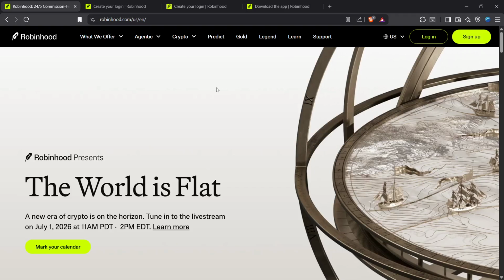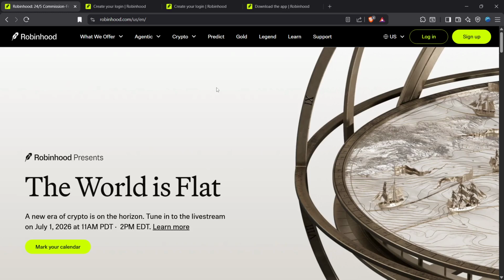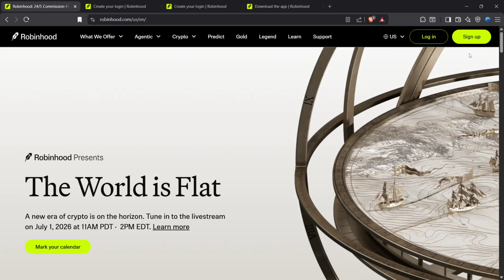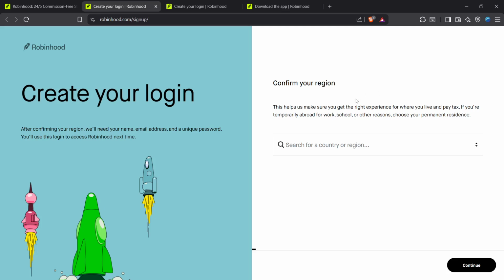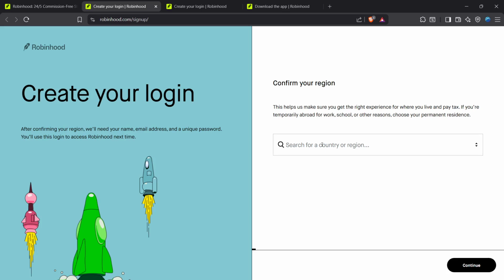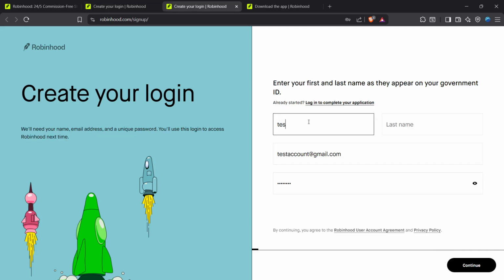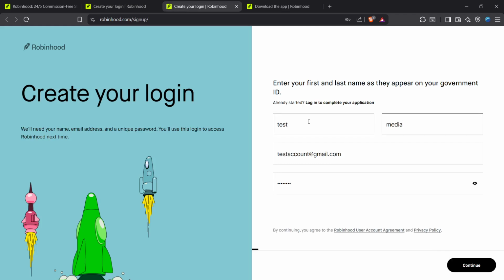How to Open a Robinhood Account (2026 Method)